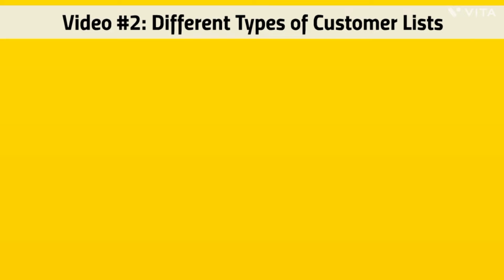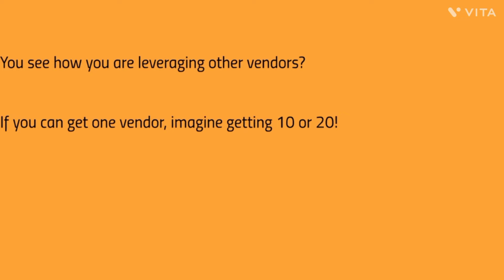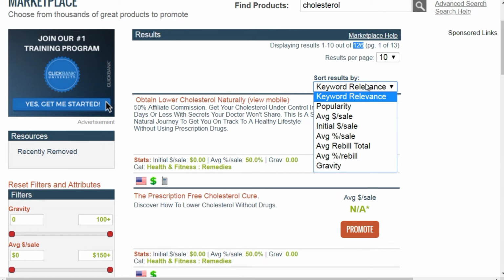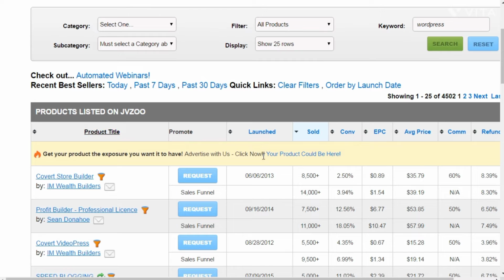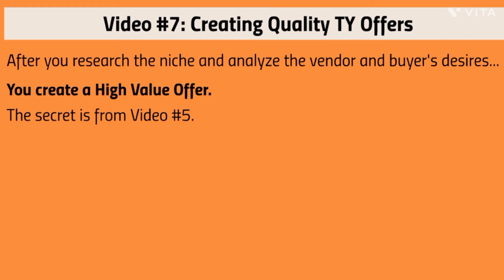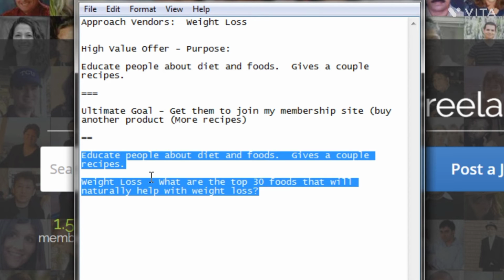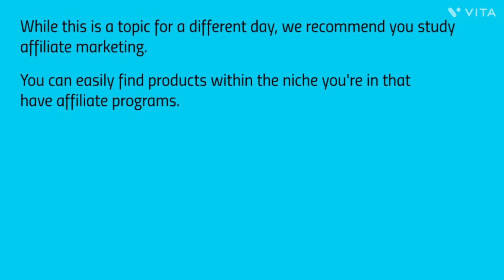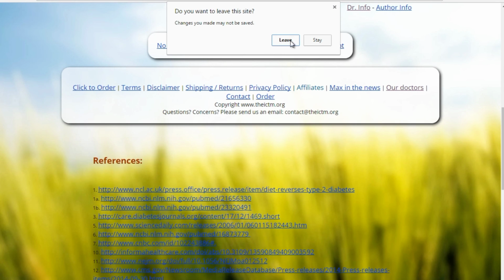Automatic viral List, Autopilot viral List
automatic viral list
viral list autopilot
introduction and quick overview
different tips of customer list
highest converting list and how this work
formula of high value TV offers
finding vendors to piggyback on
Vendor and buyer analysis
creating quality TV offer
building list #1 vendors